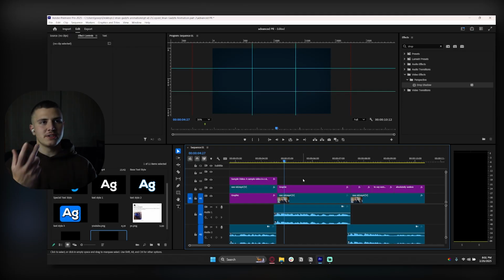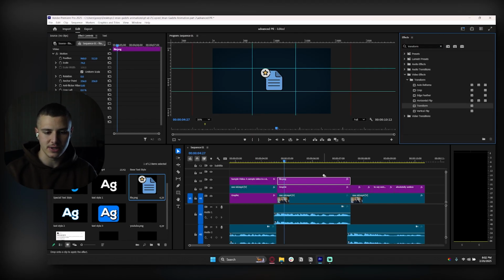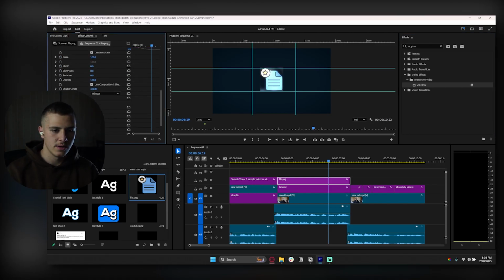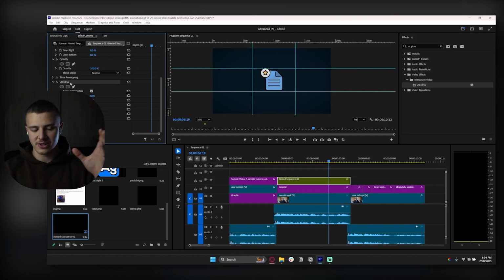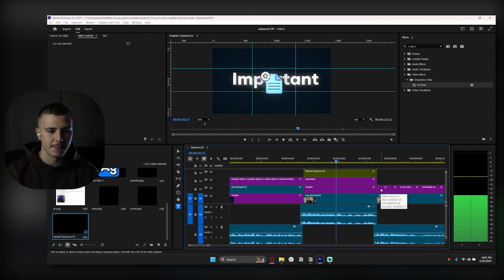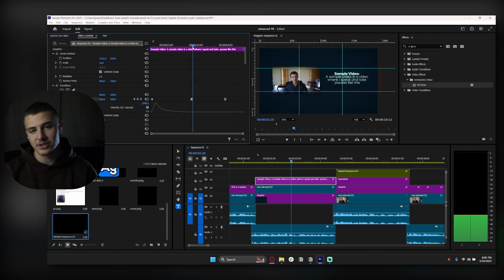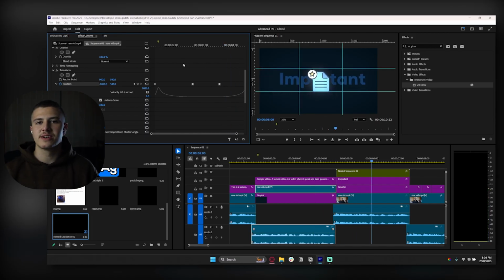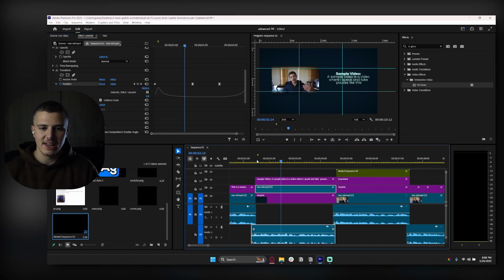27 The Second Animation